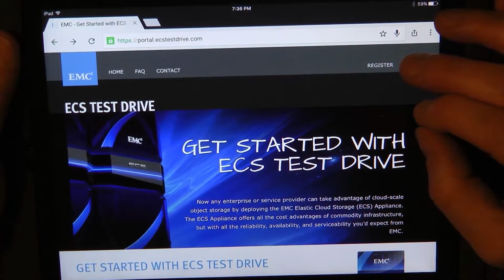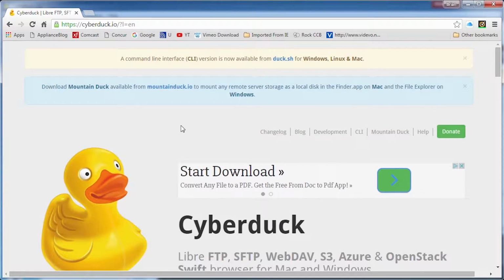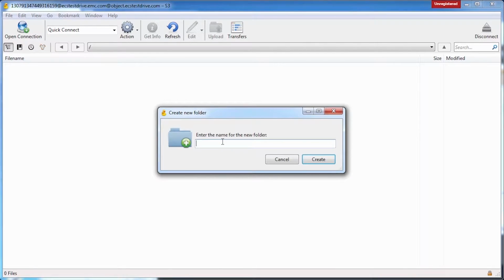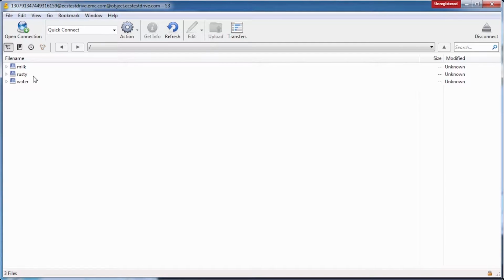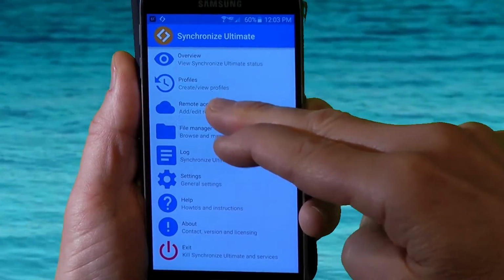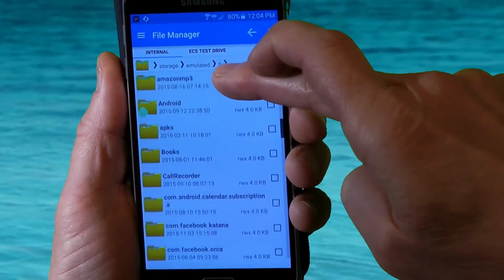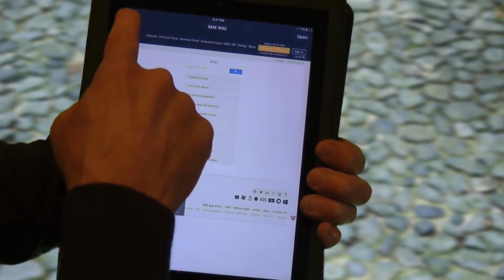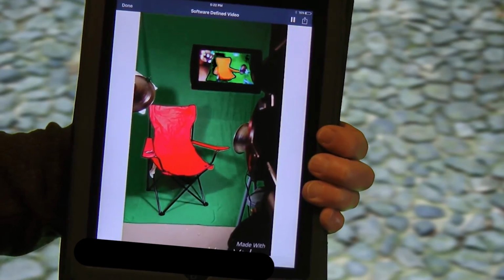What Is Object Storage? Redacted Version